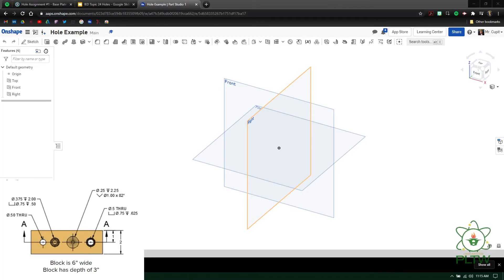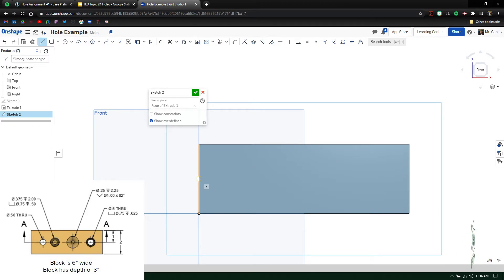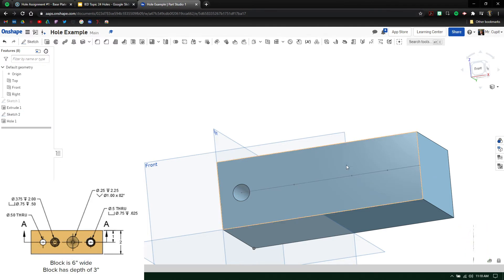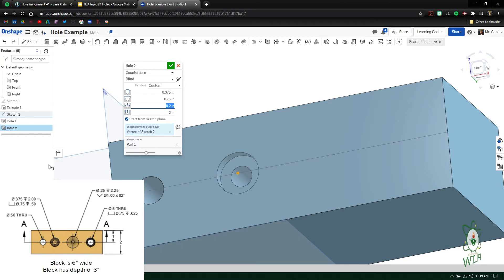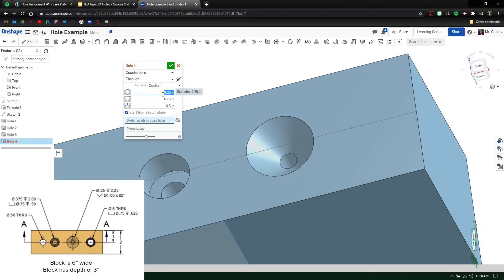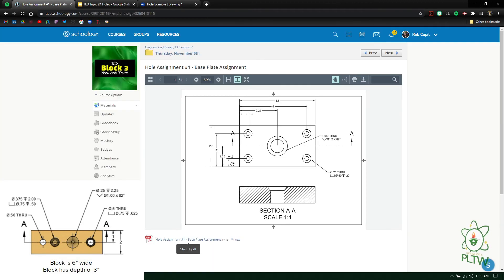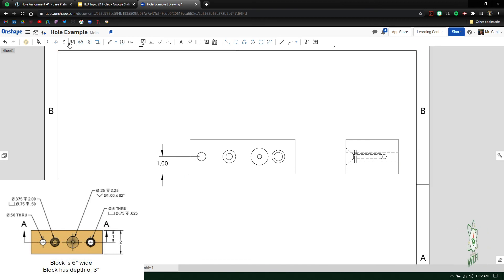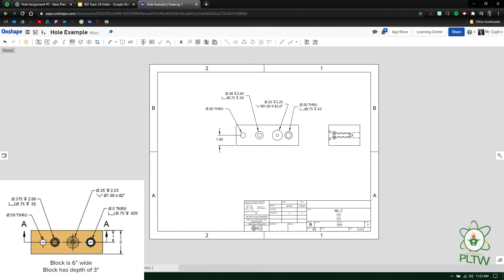Holes Tutorial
This video walks through how to create holes and make hole notes in a drawing file using Onshape